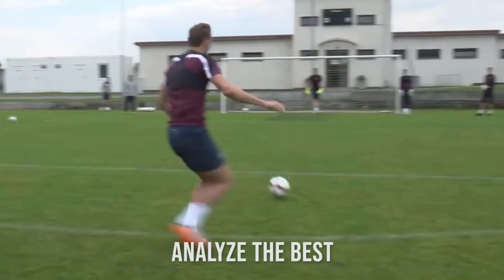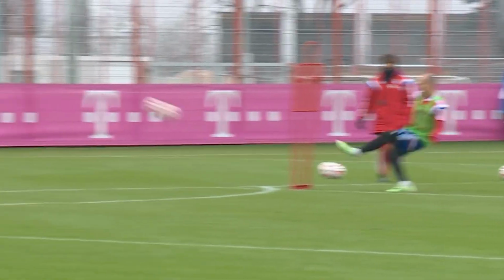5 Habits Smart Footballers Have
Ultimate Soccer Skills (Take Your Skills To The Next Level)

Goals Into Goals (Achieve All Your Goals As A Footballer)

Best of the Best (The Best Videos For Each Skill Area)

Soccer Mistakes That Keep You Average As A Player

Player Analysis Videos - How To Play Like A Pro Player

Simply Soccer is your one stop channel to improving your game and standing out on the pitch! Here, you'll find great soccer tips, soccer drills for kids and others, soccer moves and more! My goal is to show you how to get better at soccer and start standing out in your matches!

Whether you want to learn how to play winger in soccer, how to shoot a soccer ball, or even how to stand out at soccer tryouts, I've got you covered!

I have hundreds of football videos here on YT designed to help you so check out simplysoccer to improve your game now!